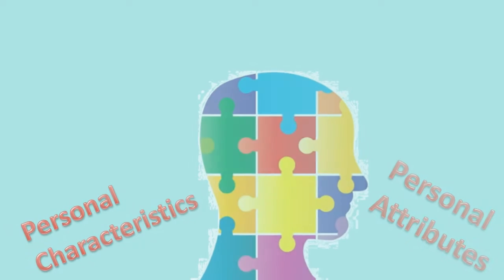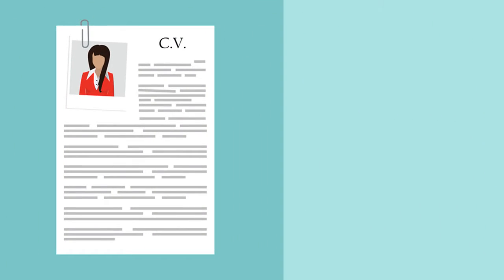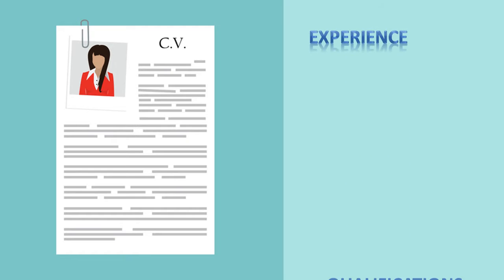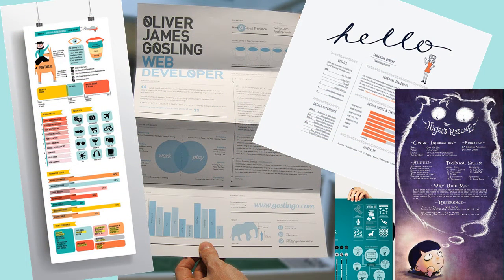VGCLIL Module 8 (C1) - Summing up what you have learned (UK)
Eigth and final module in English of the "Vocational Guidance in CLIL" training platform, summing up the content of the previous modules.